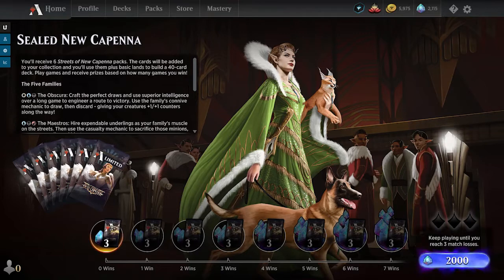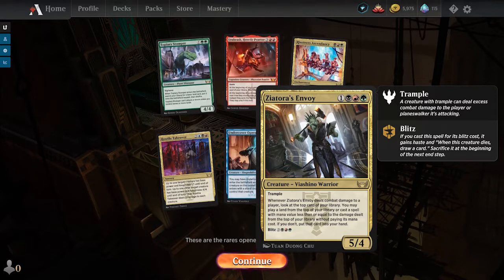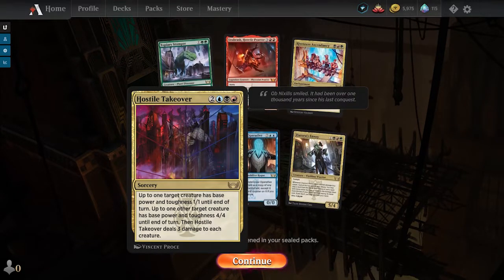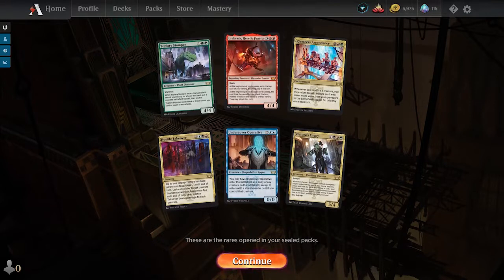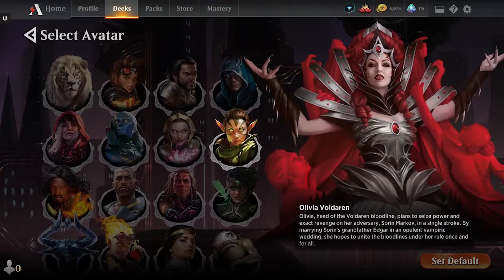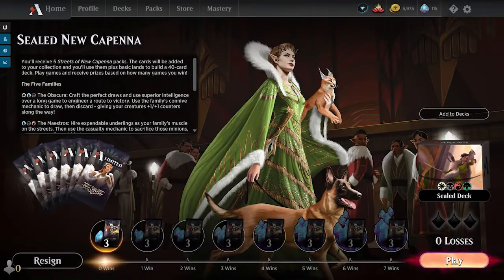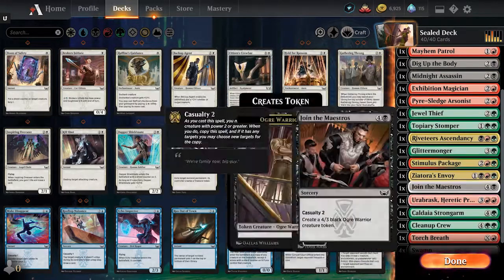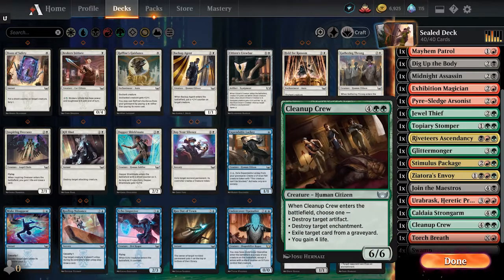RIVETEERS IN A RUMBLE - NEW CAPENNA SEALED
Doing a little Streets of New Capenna Sealed Event on MTG Arena. Opened some sweet Riveteers cards and had fun smashing away at my opponents, even though Ziatora's Envoy got punked every single time it was played.